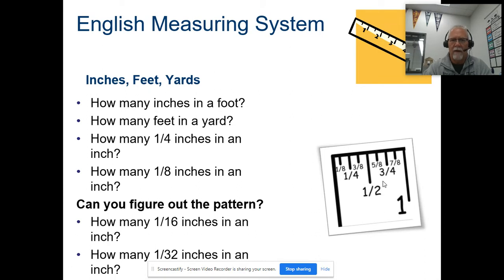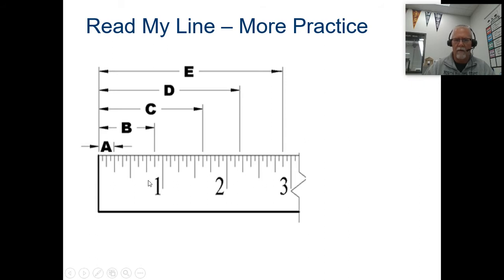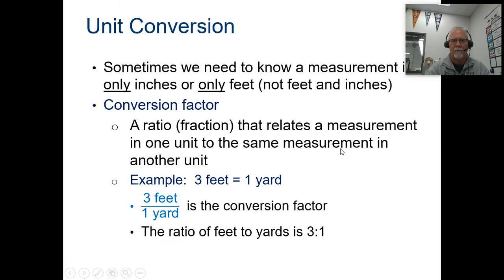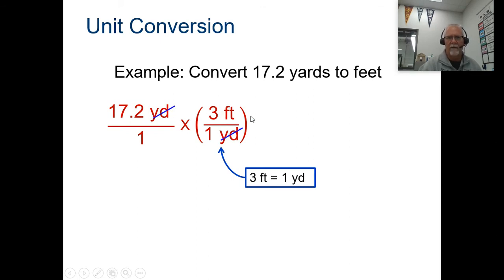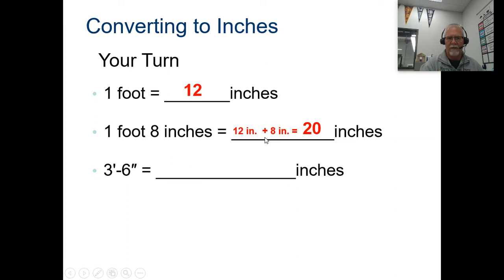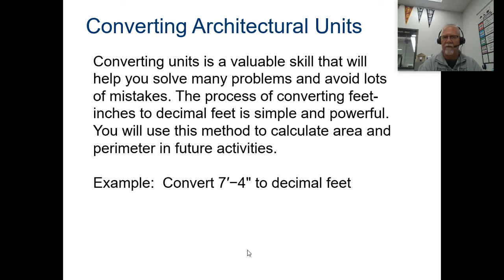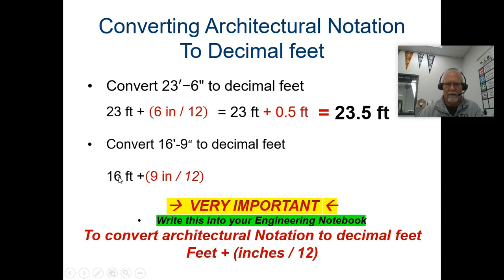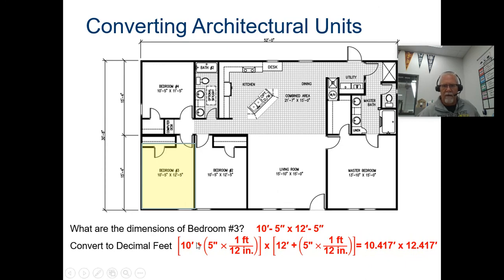GA 1.1 Measuring Practice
PLTW Green Architecture activity 1.1 PowerPoint with explanations